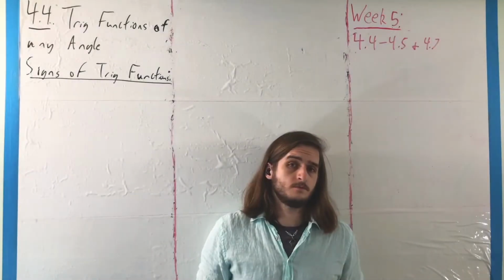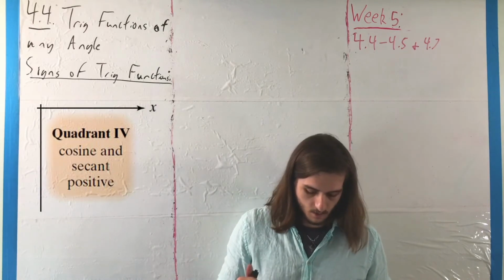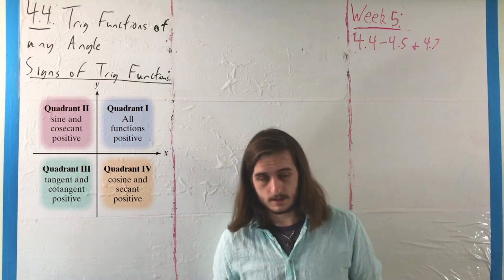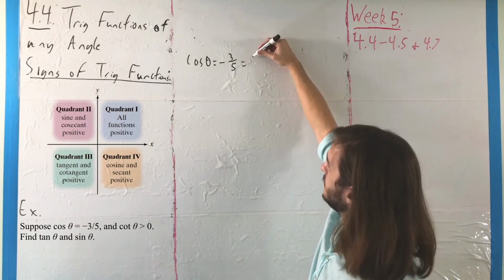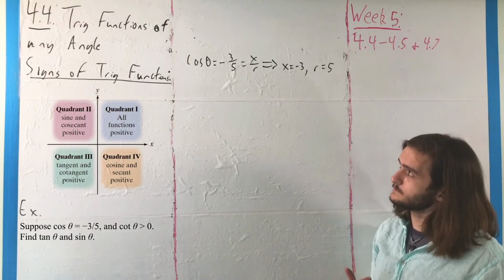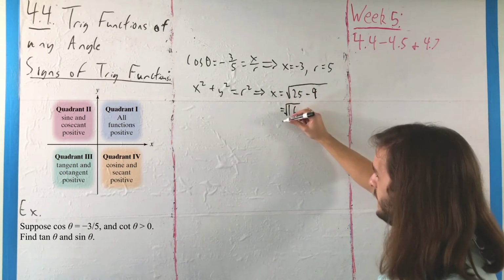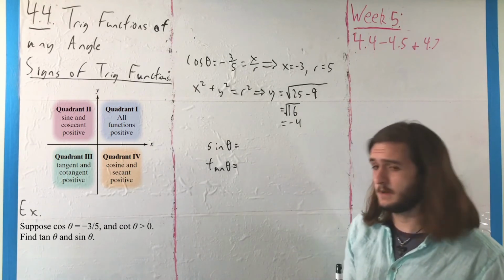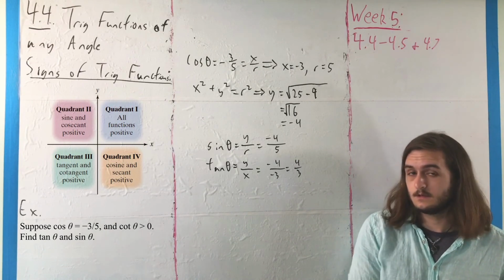4.4: The Signs of Trig Functions